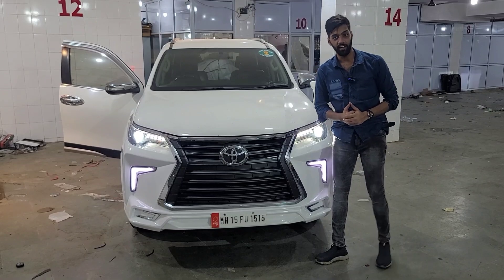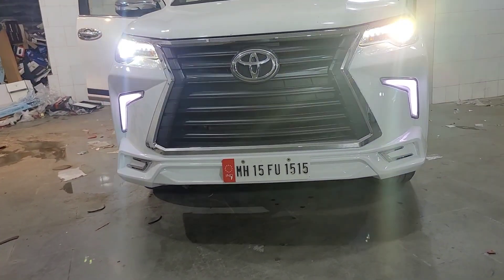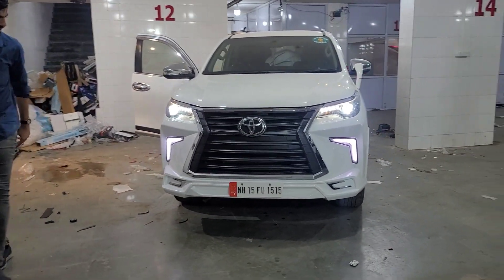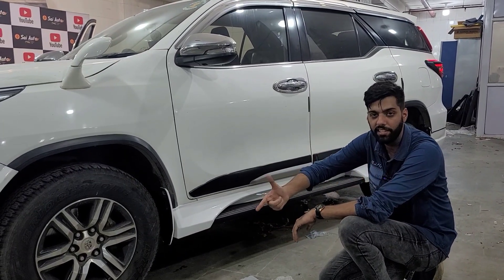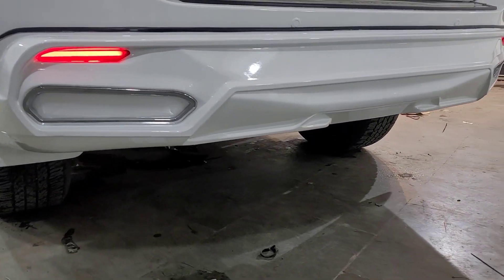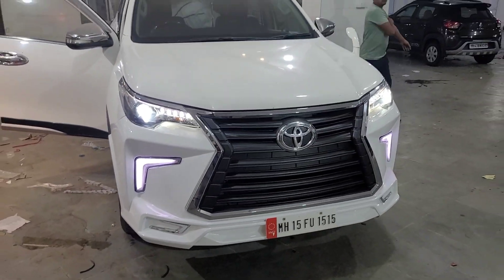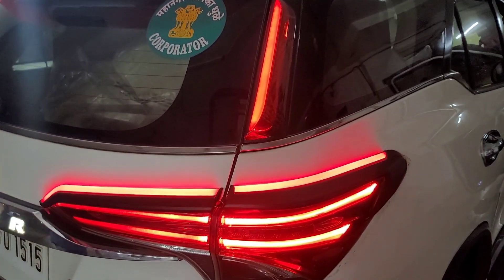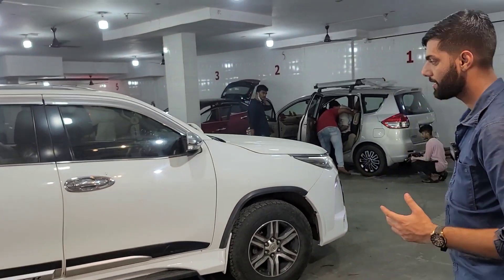TOYOTA FORTUNER 2017 MODIFIED WITH LEXUS STYLE BODYKIT ...!!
Location
Sai Auto accessories,Shop No 31,J.K Chambers,Sector 17,Vashi,Navi Mumbai.Landmark:Next to Golden Punjab Hotel
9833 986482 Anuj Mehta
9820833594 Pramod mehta